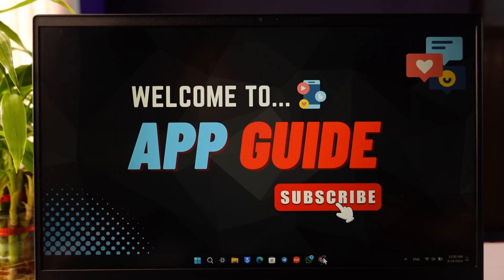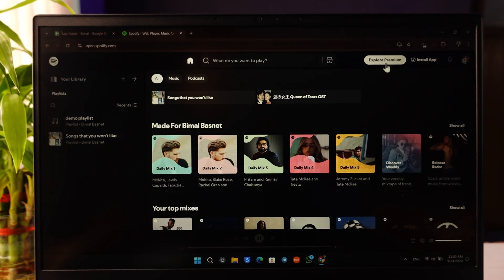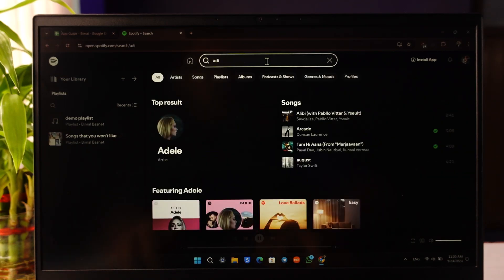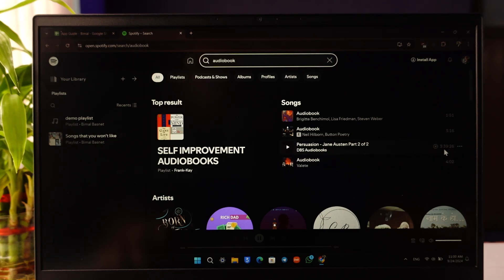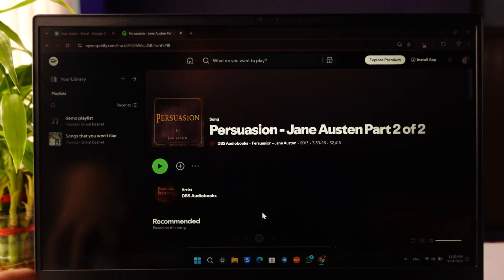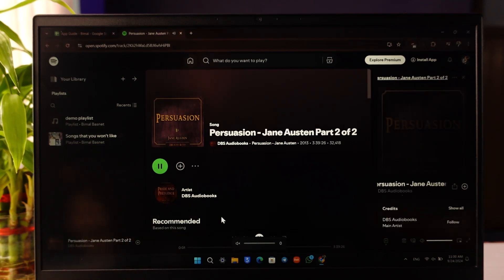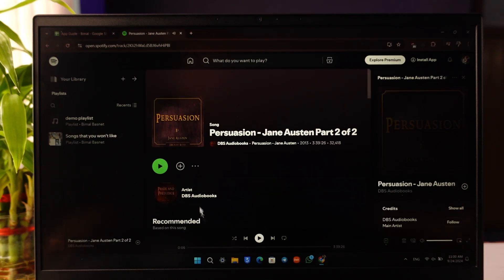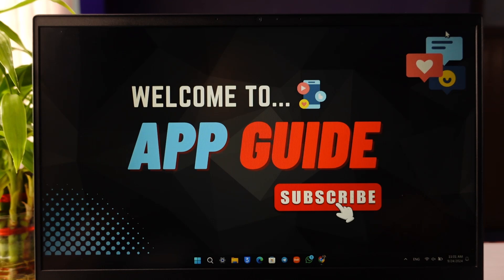Spotify Audiobooks - How to Listen to Audiobooks on Spotify !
Spotify offers a selection of audiobooks that are available even on the free version, though some may require a Premium subscription. For example, if you're looking for a book like "Persuasion," you can simply search for it, select the audiobook, and start listening. On the free version, ads may interrupt your listening experience, but you'll still have access to the audiobook. If you want an ad-free experience, upgrading to Spotify Premium may be required. Spotify audiobooks offer a convenient way to enjoy stories on the go, but it's important to note that the library of audiobooks is limited compared to dedicated audiobook platforms. Whether you're a casual listener or just exploring audiobooks, Spotify provides an easy and accessible option.

0:00 Introduction
0:10 Searching for Audiobooks
0:25 Playing Audiobooks on Free Version
0:40 Premium vs. Free Audiobooks
0:55 Conclusion